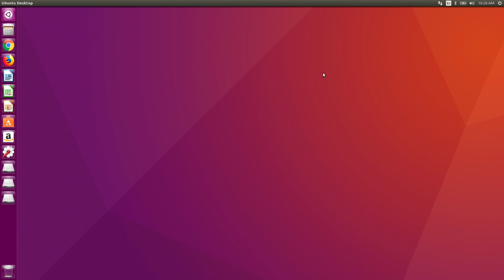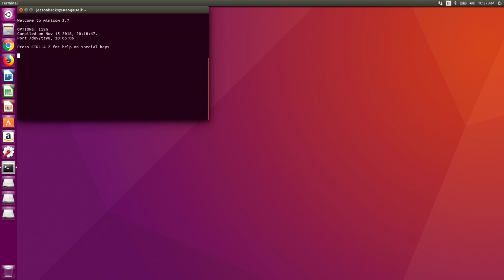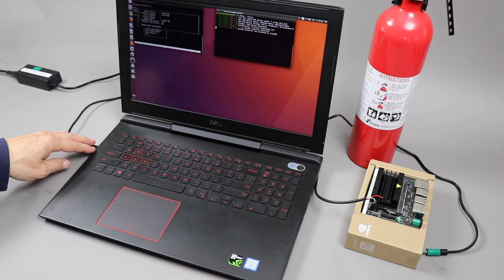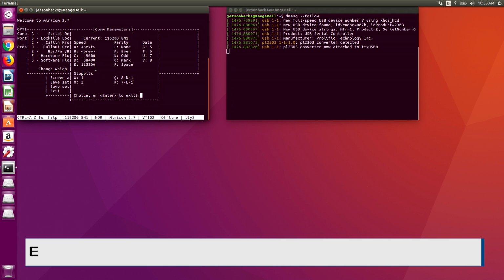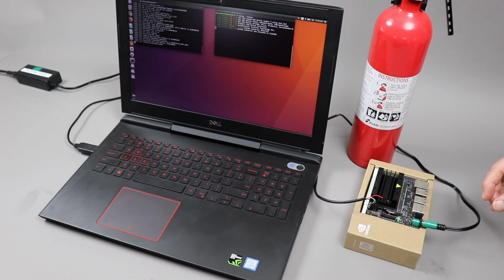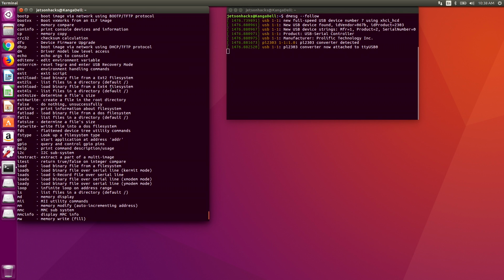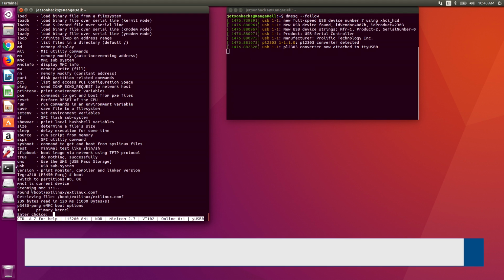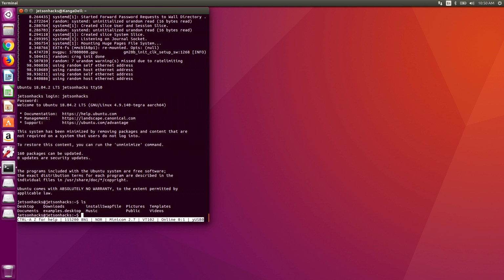JetsonNano - Serial Console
The Serial Console is a great debugging aid for connecting your NVIDIA Jetson Nano Developer Kit to another computer. Here's a tutorial! Full article on JetsonHacks

Adafruit USB to TTL Serial Cable - Debug / Console Cable [954]
Jetson Nano